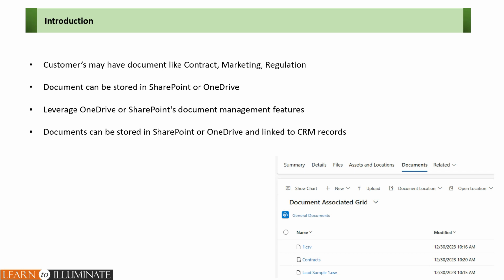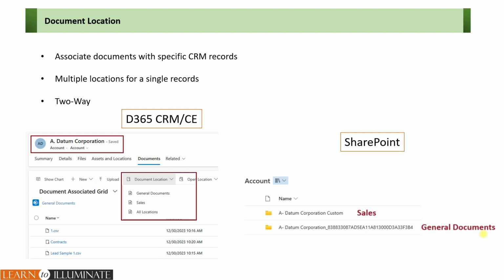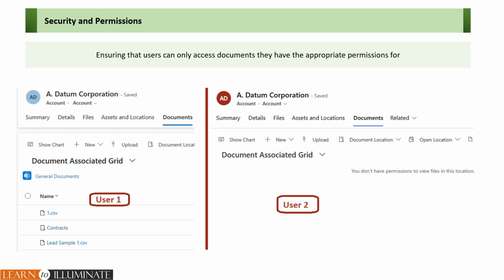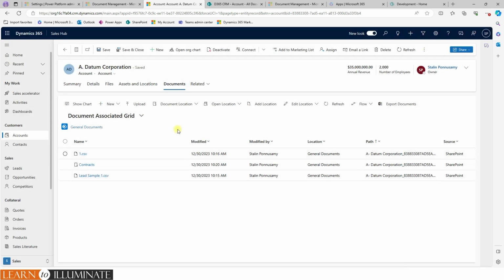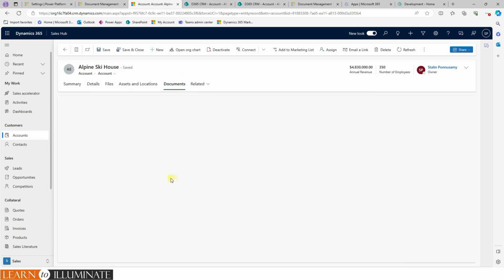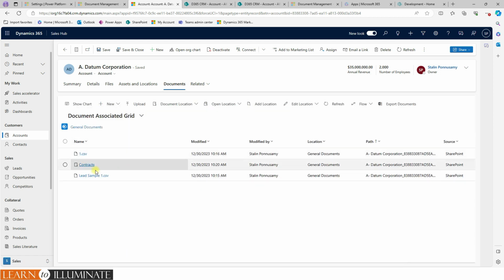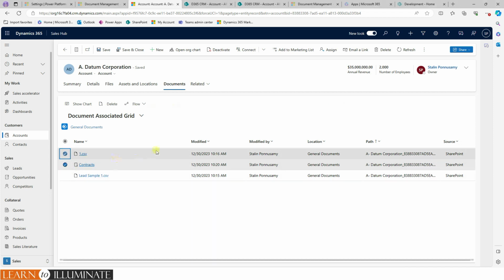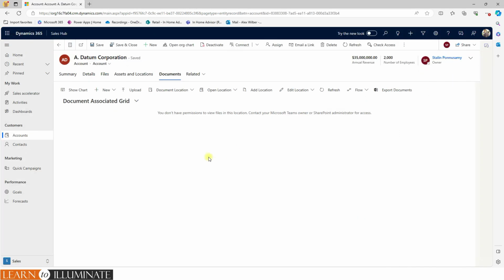Session 11 - D365 CRM Document Management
Dynamics 365 CRM provides robust document management capabilities to help organizations efficiently organize, store, and collaborate on documents within the CRM platform.

Will discuss some key aspects of document management in Dynamics 365 CRM.

Chapters:
00:00 Intro
00:51 Introduction to Document Management
01:29 Document Location
02:32 Version Control
02:53 Security & Permissions
03:22 Demo
08:09 Summary